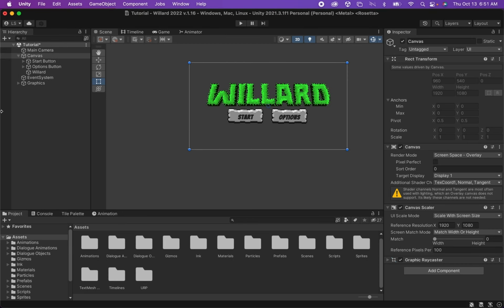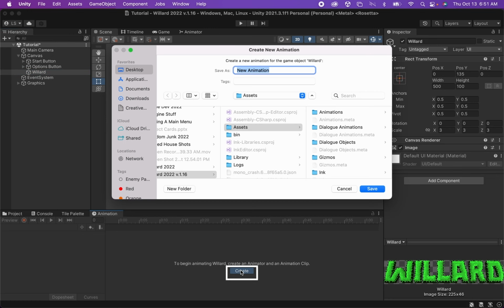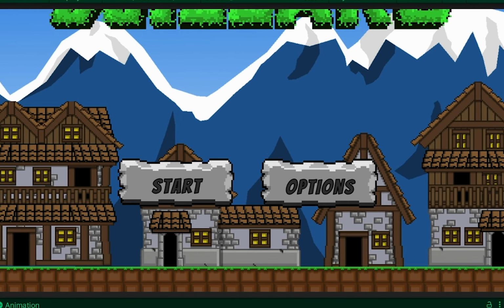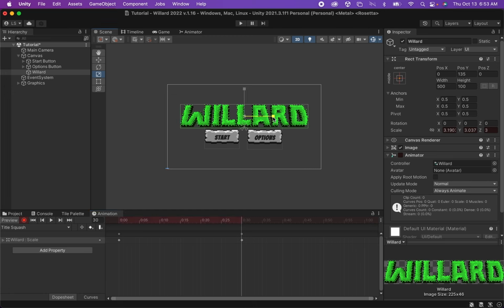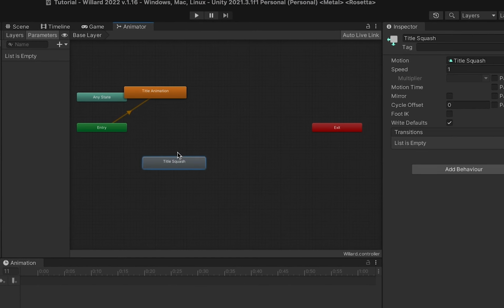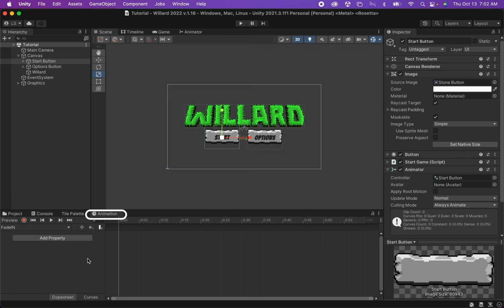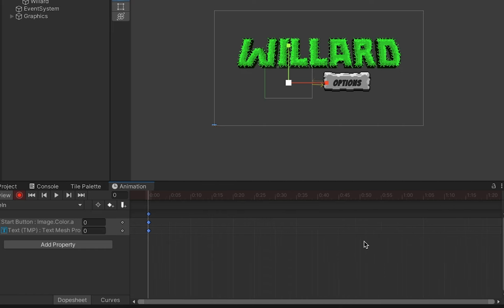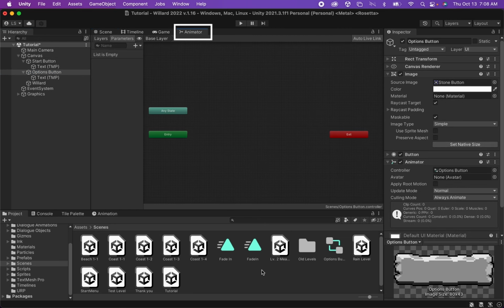Bring Your Main Menu to Life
Even the most beautiful main menu can feel static and lifeless if it doesn't have movement. This tutorial shows a couple of easy, effective ways to use animations to bring your menu to life.

--Time Stamps--
0:00 - Introduction
0:20 - Tip #1: Scrolling Game Title
2:16 - Tip #2: Squash and Stretch
4:20 - Tip #3: Buttons that Fade In
6:18 - Demonstration and Closing

Music for this video was created by me! I recently went on a musical odyssey, exploring composing music for the first time. If you're interested, you can check out my 1 Song A Day musical challenge here: